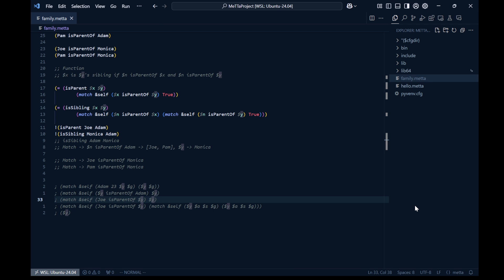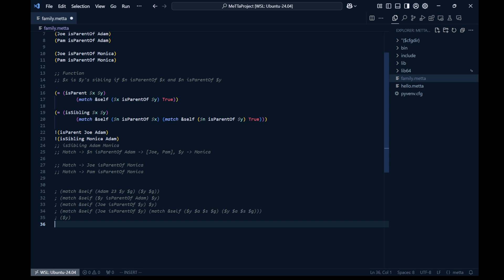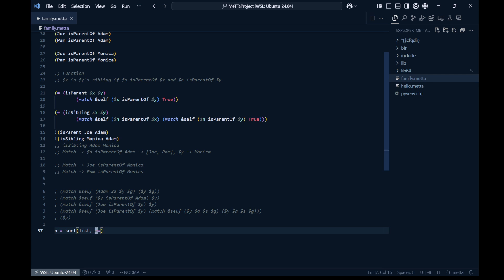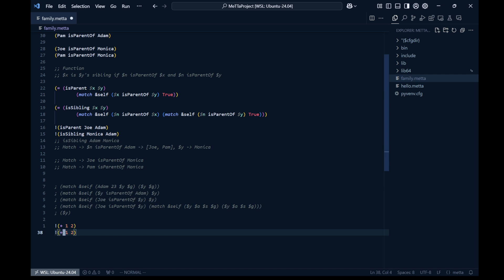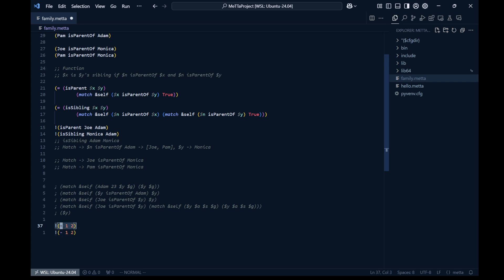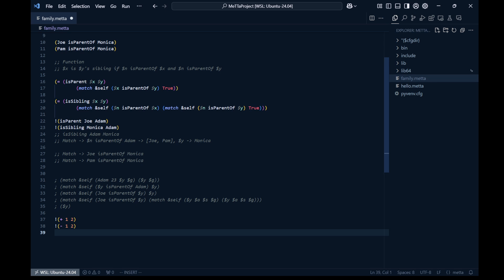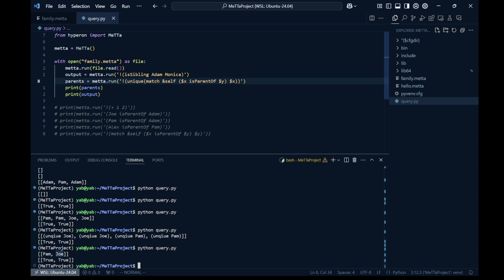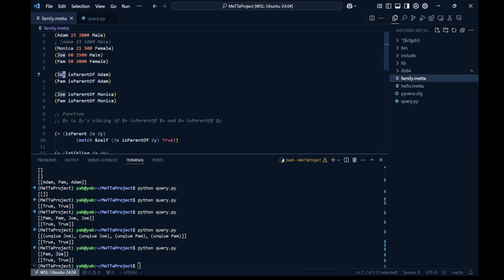03 MeTTa LANGUAGE - Python Integration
VIRTUAL TRAINING | Aug. 9th–15th 2025
Getting prepared...

Aug 9th
🎤 Kickoff Session
Welcome, intro to MeTTa , overview of problem statements
🛠️ Technical Onboarding
MeTTa syntax, dev environment setup, guided examples
💡 Problem Statement Deep Dive
Walkthrough of all 4 prompts, with use-case demos
👥 Team Formation + Ideation

Aug 10th
🔁 Project Sprints + Mentorship
Office hours, code reviews, async feedback from mentors

Aug 11th –12th
🔬 Showcase Prep + Tutorials
Short training on how to demo your solution (UX, storytelling, tech)

Aug 13th
🌍 Community Sync + Partner Panel
Lightning talks from ASI, SNET, BTC, Wada
Tools + collab opportunities more TBD

Aug 14th
🧪 Virtual Demo Day
Teams pitch projects live or via video;

Aug 15th
🏆 Shortlist Reveal + Celebration
Announce top 50 for in-person hackathon; recap, share learnings Meet ICOG Teams